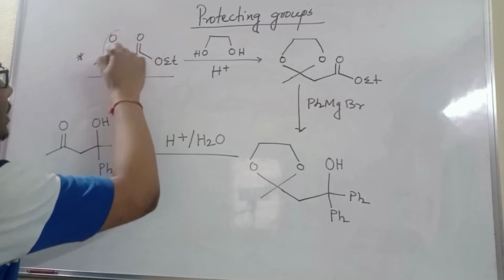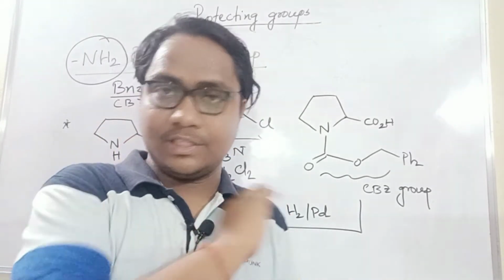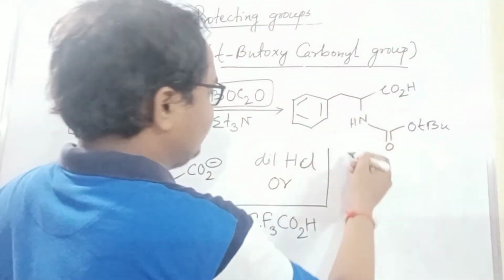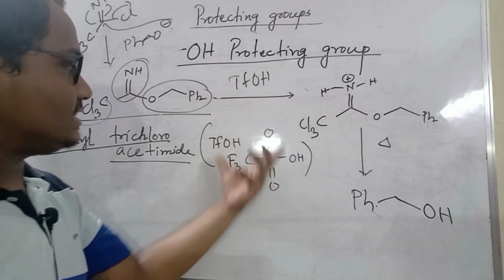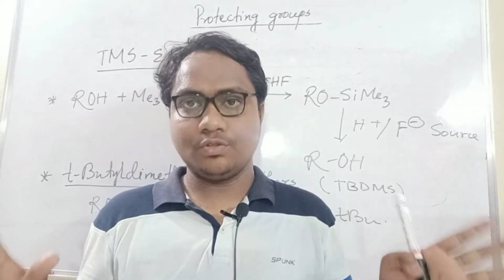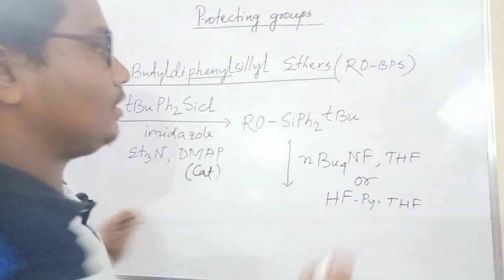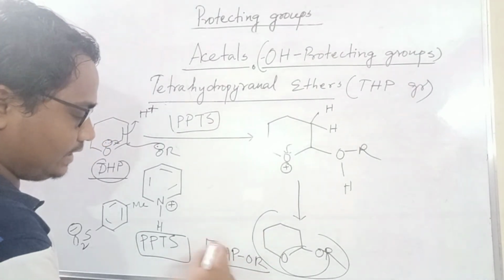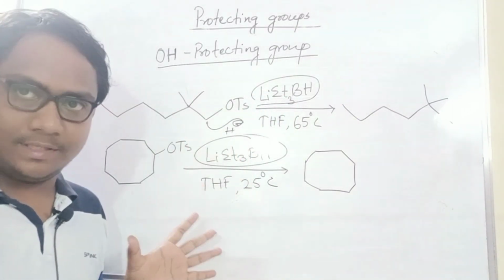Protecting and Deprotecting groups | OH group protection | CSIR NET GATE |Hindi | part- 1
Organic Chemistry with Protecting and Deprotecting portion of CSIR- NET and Gate and set exam, which helps students to increase the marks. Especially those people who are not far away from JRF marks,  They can easily pass the JRF. It also helps you when the subject's part is hard. Not only this exam this also helps you IIT-JAM, SET, SLST, TIFR, BARC, ONGC, IOCL, UPSC, ASSISTANT PROFESSOR, PATENT OFFICER, ORDINANCE FACTORY,  and any other B.Sc and M.Sc level exams.

1) protecting groups
2) organic chemistry csir net
3) net organic chemistry
4) protecting groups for amines
5) protecting groups organic synthesis
6) organic chemistry gate chemistry